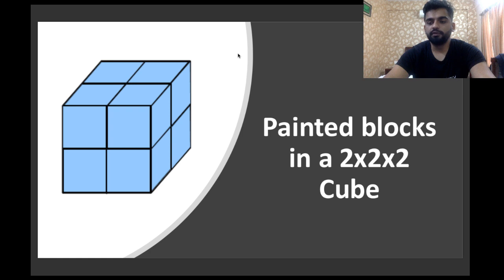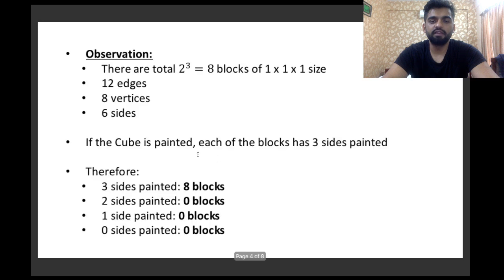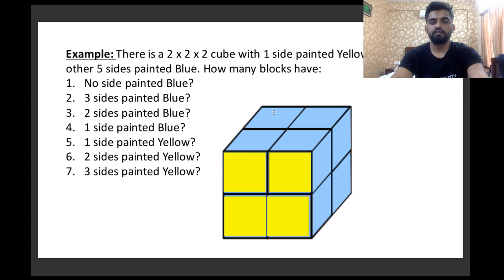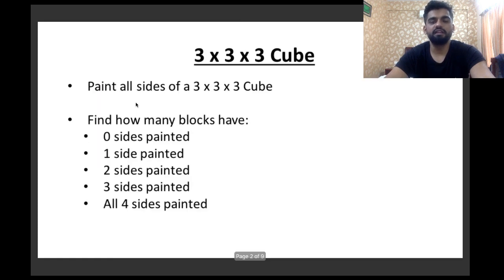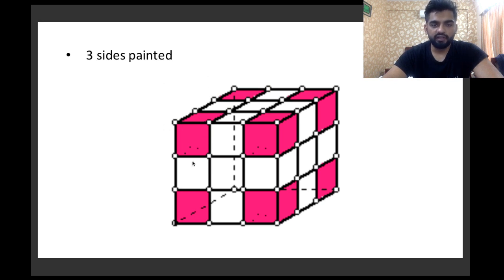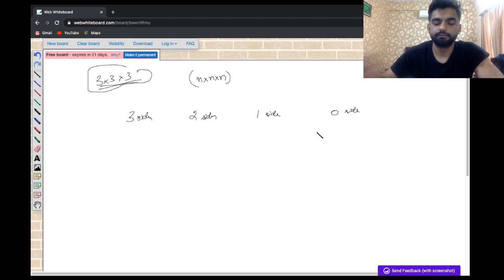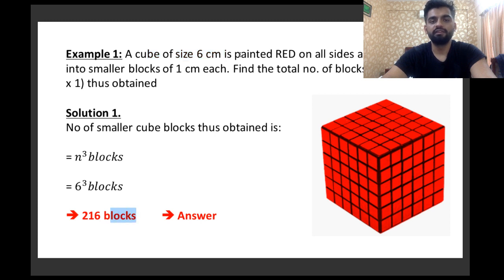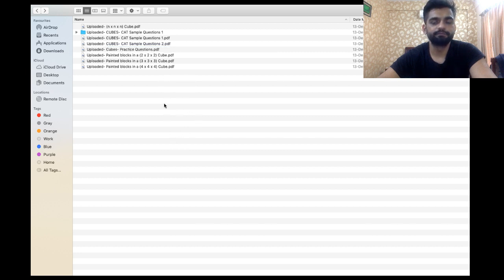Logical Reasoning- Cubes for MAH-CET 2020 by Bhavuk Pujara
Unacademy Subscription Benefits:
1. Learn from your favorite teacher
2. Dedicated DOUBT sessions
3. One Subscription, Unlimited Access
4. Real-time interaction with Teachers
5. You can ask doubts in the live class
6. Download the videos & watch offline Top Unacademy Special Classes